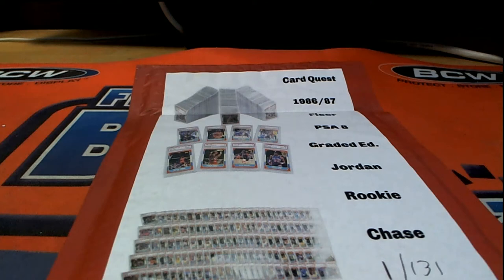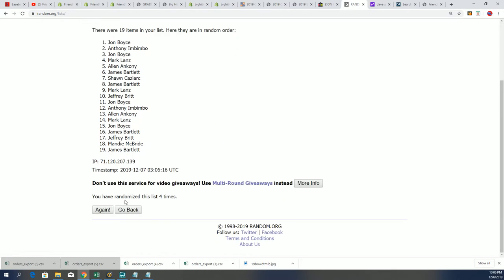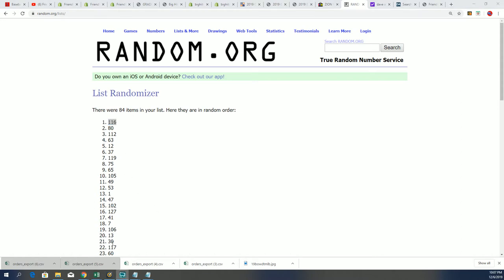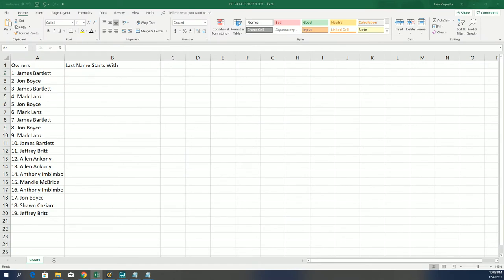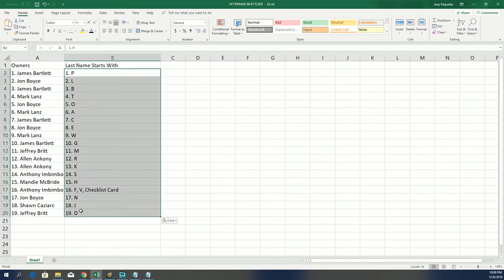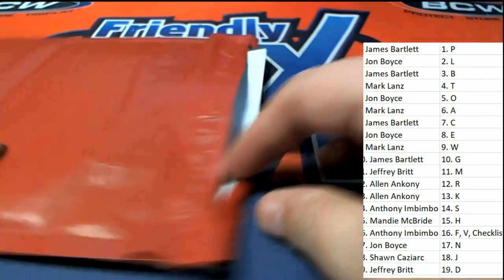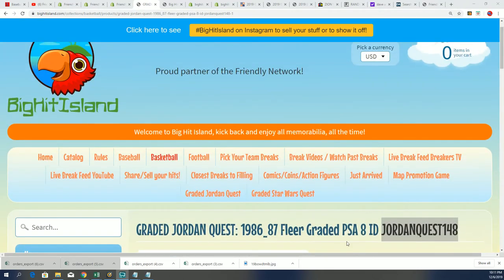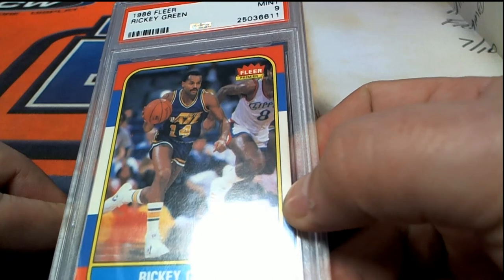GRADED JORDAN QUEST 1986 87 Fleer Graded PSA 8 ID JORDANQUEST148